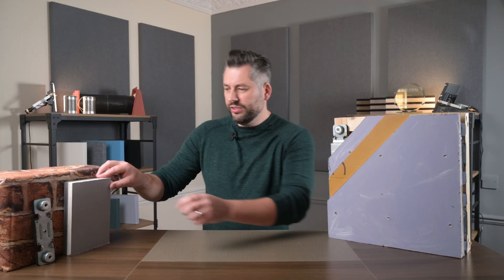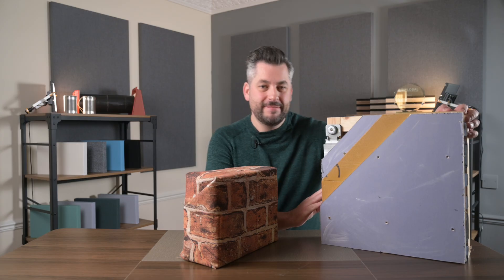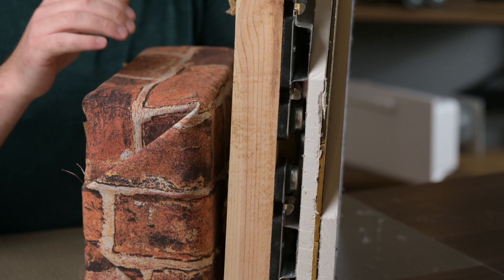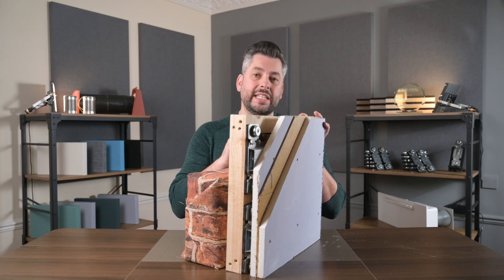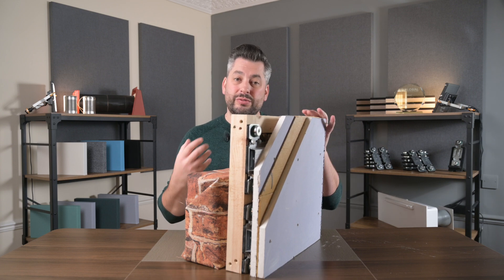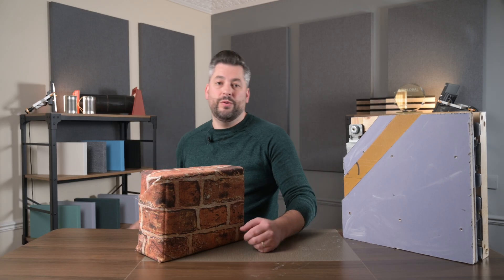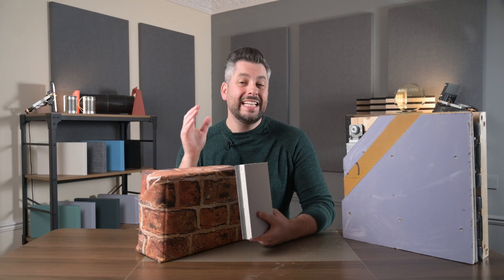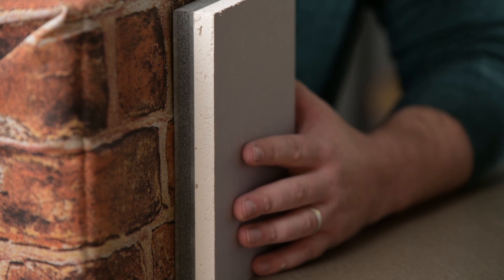Top 3 Soundproofing Solutions for solid walls to reduce unwanted noise from noisy neighbours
The top 3 soundproofing solutions for solid walls:
1. ReductoClip Independent Wall Solution
2. ReductoClip Direct to Wall Solution
3. SoundBoard 4 soundproofing wall panel

3 soundproofing solutions which cover different budgets, space limitations and performance.
The differences between each system and in what situations they should be used.

A list of our recommended soundproofing products and materials that we talk about in this video:

for more information about the highest performing, award-winning soundproofing solutions for walls, floors and ceilings.

00:00 Soundproofing is not a one size fits all
00:56 The science of soundproofing
01:14 Increase mass
01:38 Absorb and dampen sound energy and vibration
02:05 Decouple soundproofing from the existing structure
02:25 Add resilience to the wall
02:48 ReductoClip Independent Wall Solution
05:05 Slimmest isolation clip system
05:55 ReductoClip Direct to Wall System
06:57 SoundBoard 4 Wall Panel
08:55 SoundBoard4 on a stud wall
09:20 3 options to cover different budgets, space limitations & noise types
09:35 Speak to an expert